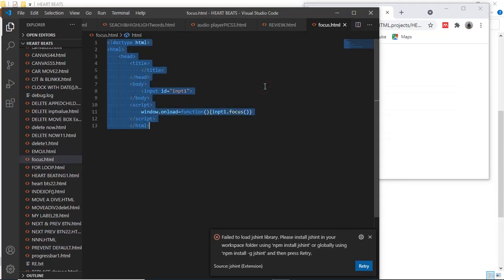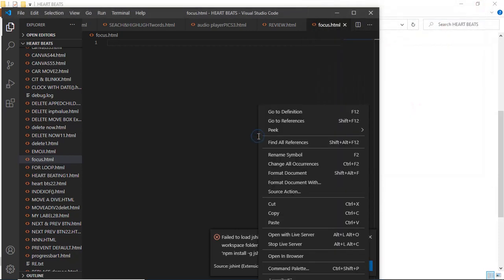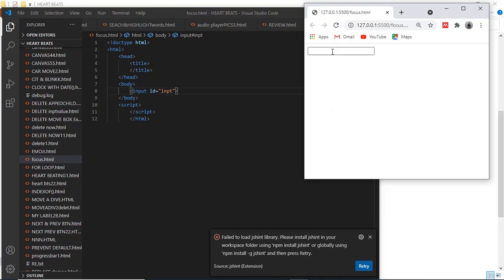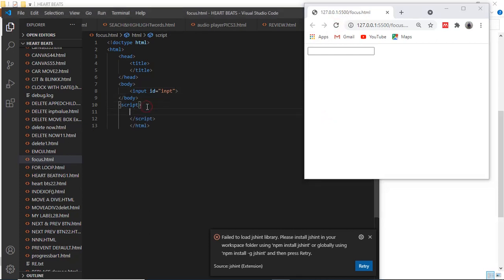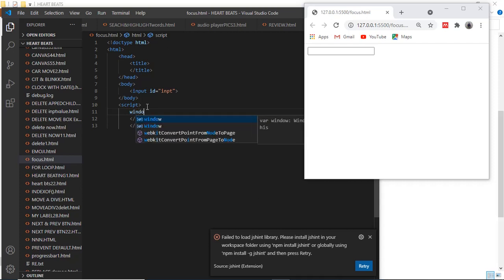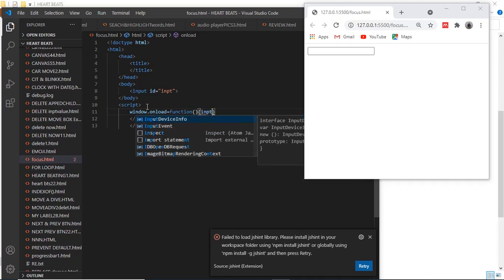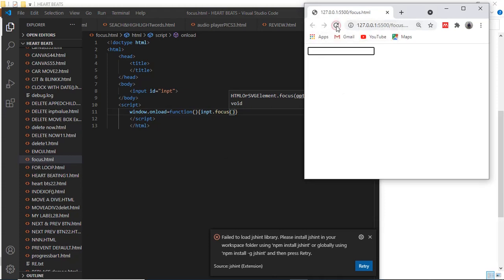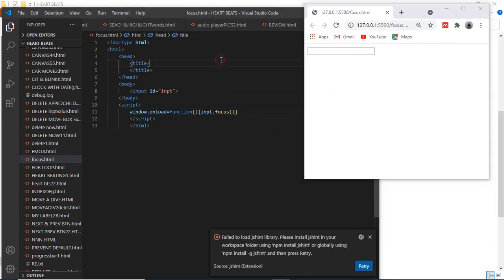Automatic Cursor position with JavaScript, html